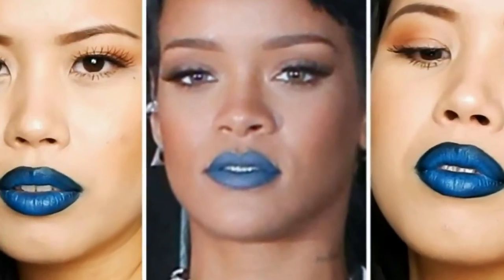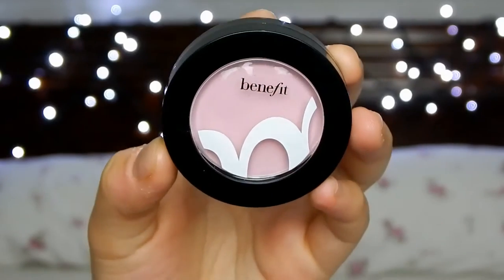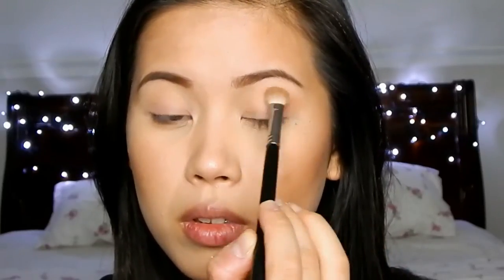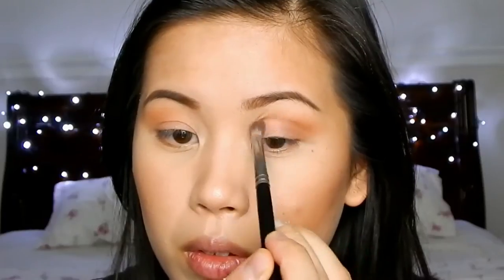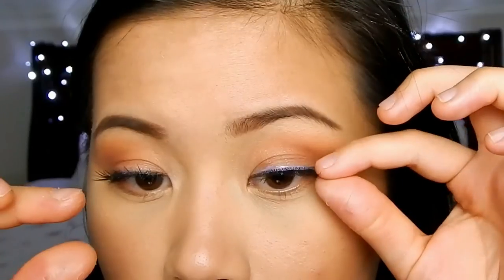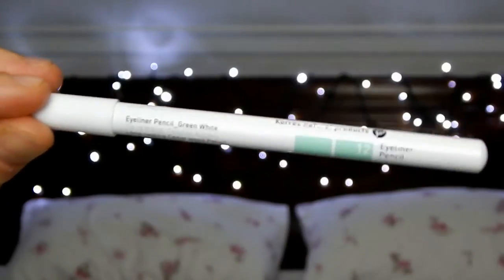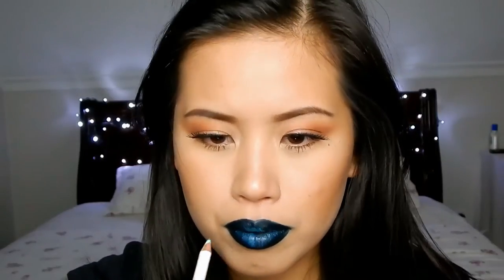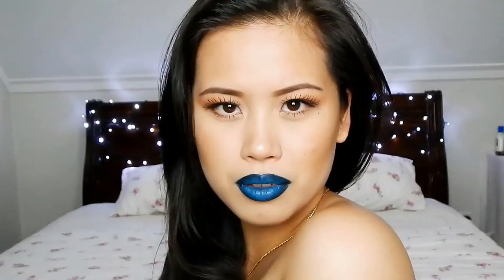Blue Lips Tutorial | Rihanna Inspired - StrawberryNET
A stand out Rihanna-inspired blue lip look to rock the room, courtesy of the talented and beautiful @DolledUpBySamantha. Find all products used below.

On sale at StrawberryNET!